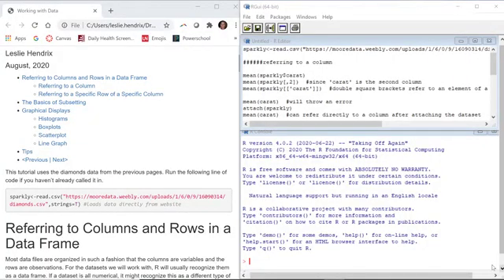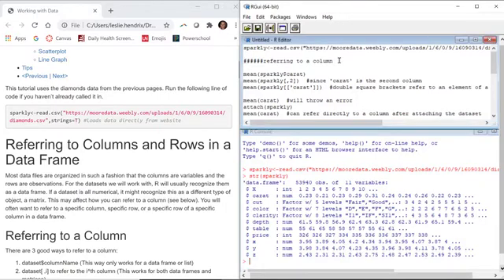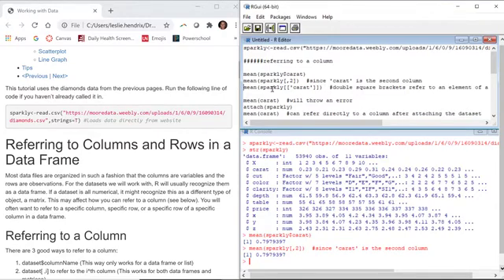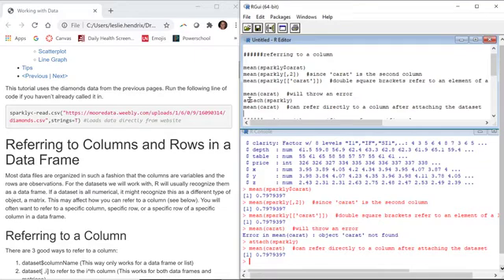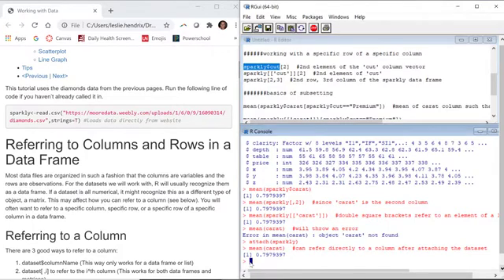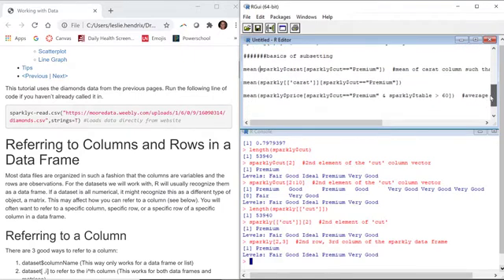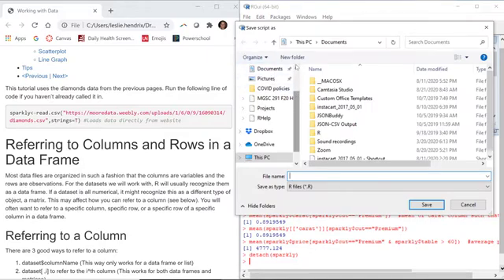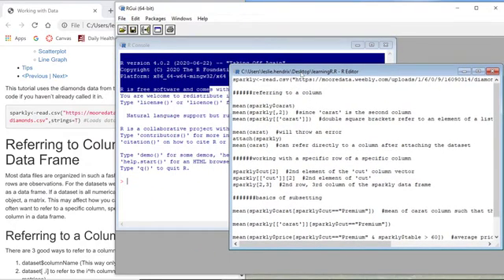Working with Data in R